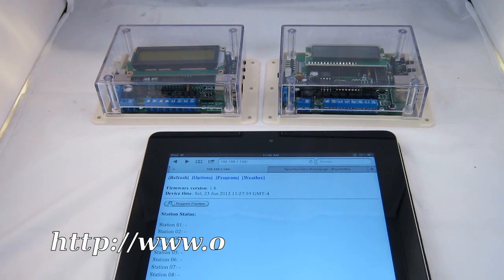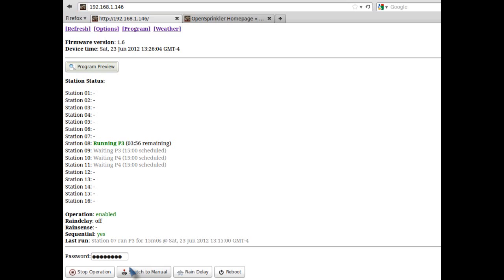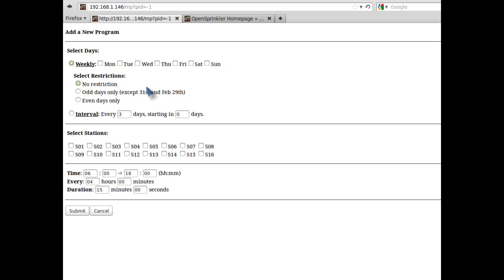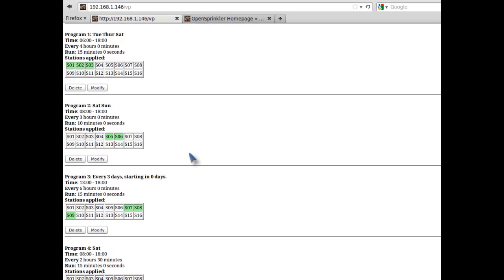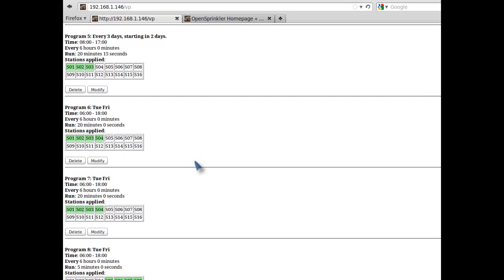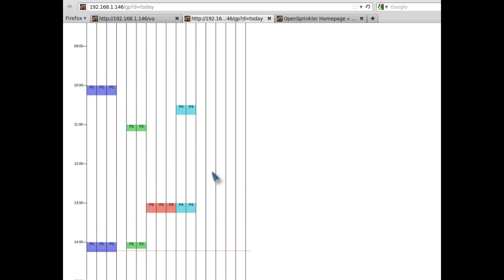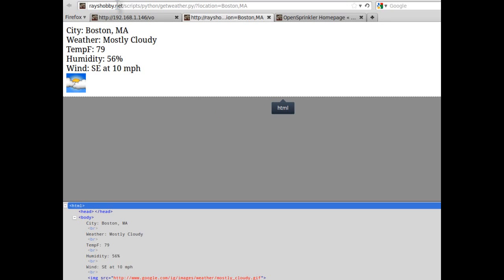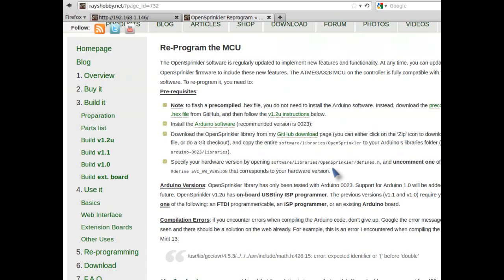OpenSprinkler Firmware 1.6 Release Video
This video is about a new software update for the OpenSprinkler, an open-source, Arduino-based, web-enabled sprinkler valve controller. The software update includes several new features, including program-based scheduling, graphical preview, sequential running mode, and an integrated manual mode. The video gives an overview of these new features.